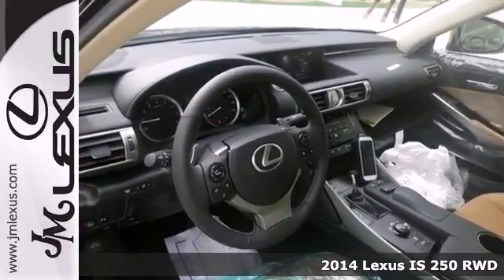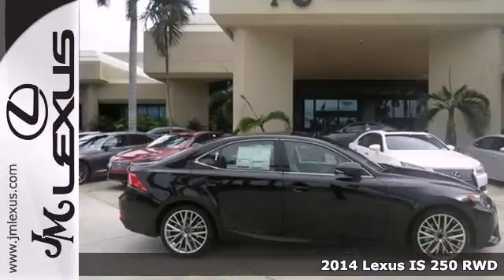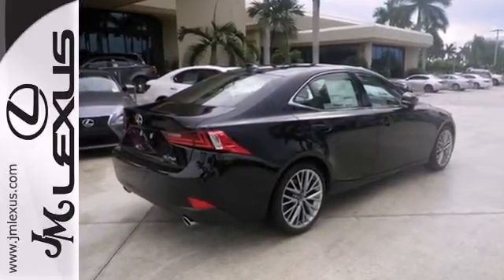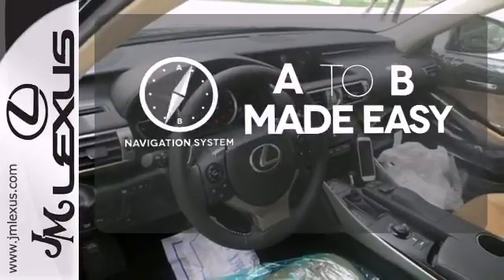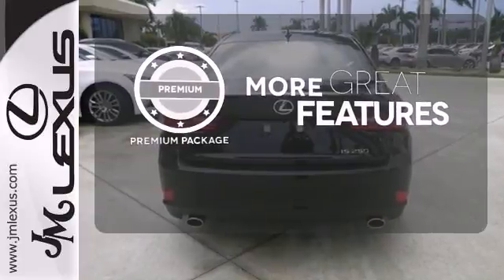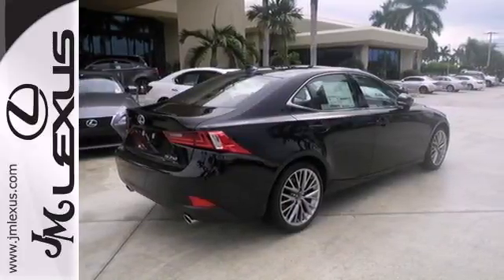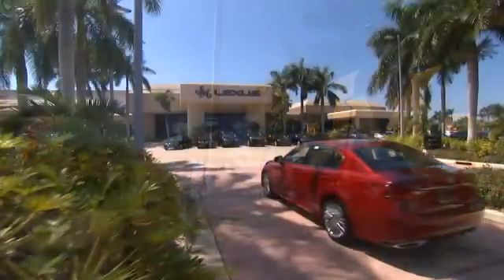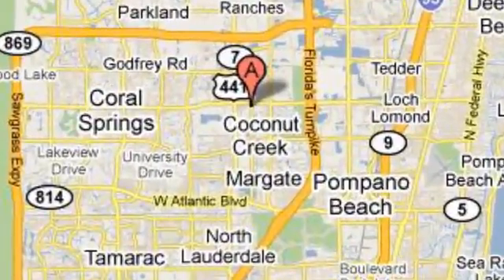New 2014 Lexus IS 250 RWD Margate FL Ft-Lauderdale, FL #45096 - SOLD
Year: 2014
Make: Lexus
Model: IS 250 RWD
Trim: 4DR AUTO TRANS
Engine: 2.5L V6
Transmission: Automatic 6-Speed
Color: Obsidian
Interior: Flaxen NuLuxe with Matte Black Trim
Stock #: 45096
This gas-saving Sedan will get you where you need to go** A wealth of optional equipment means that you no longer have to sacrifice: Navigation Package Premium Package Wheels: 18' Aluminum Alloy Blind Spot Monitor w/Rear Cross Traffic Alert Intuitive Parking Assist... ** The #1 Volume Lexus Dealer in the World since 1992! Facebook Twitter YouTube JM New Cars: 5350 W Sample Rd. Margate FL 33073 JM PO Cars: 5401 W Sample Rd.

Address:
5350 W Sample Rd